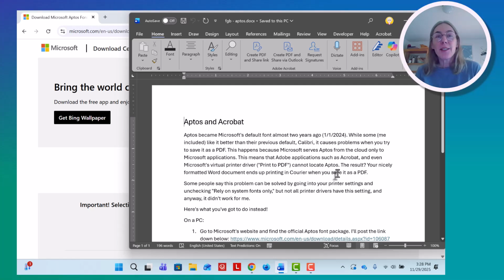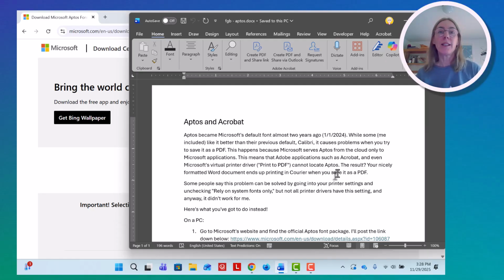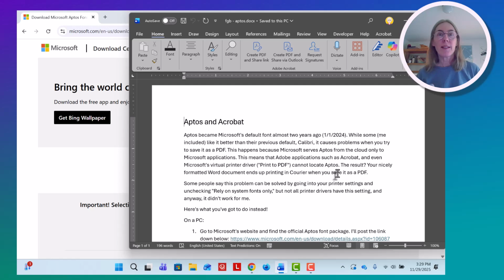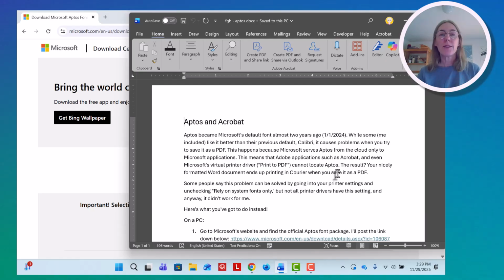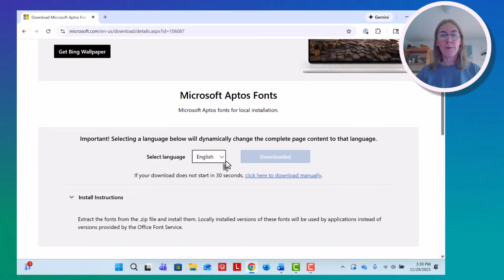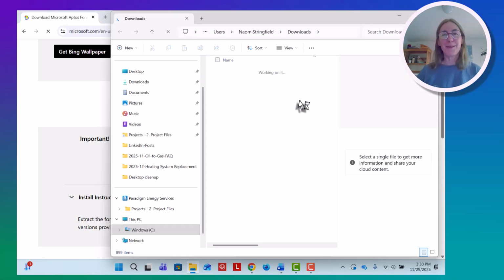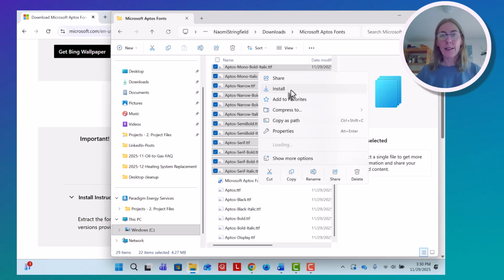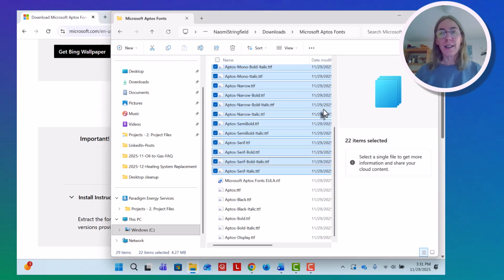Is the Aptos font not showing up when you make a PDF?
Here's how to download and install Microsoft's Aptos font.